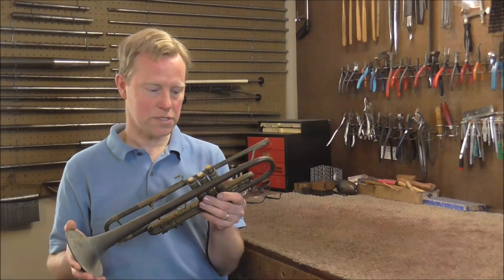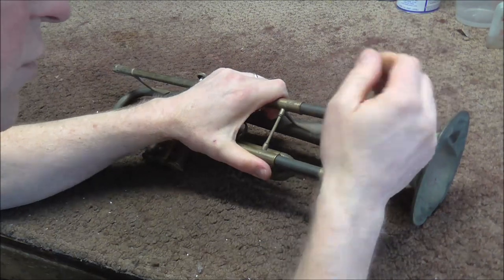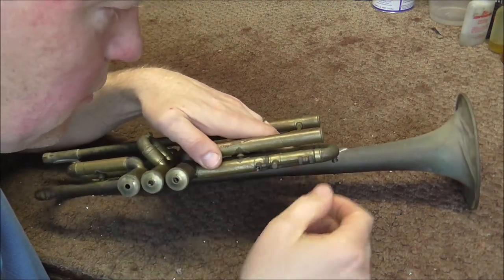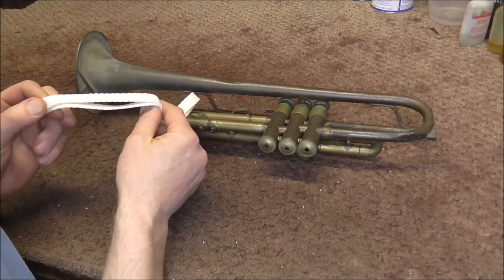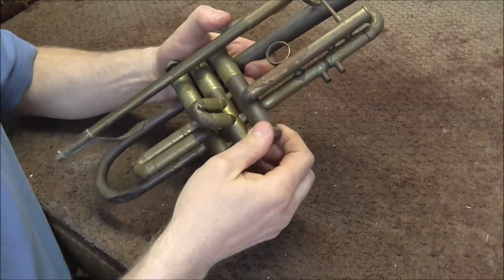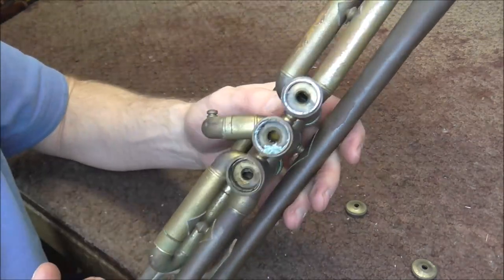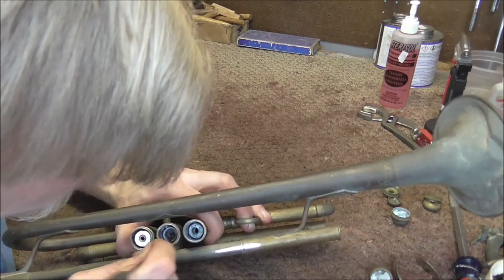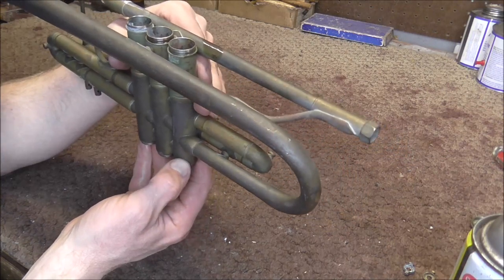Bach Trumpet Restoration Project #1: Getting Started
This is the first video in the "Bach Trumpet Restoration Project". In this video, I get started, but I do not get very far because of some problems with stuck tuning slides.

Here is the link to my website where you can view repair tools and instruments that I have for sale. 👇👇👇